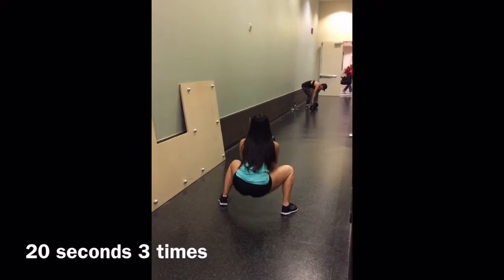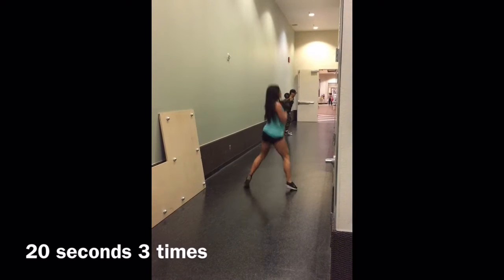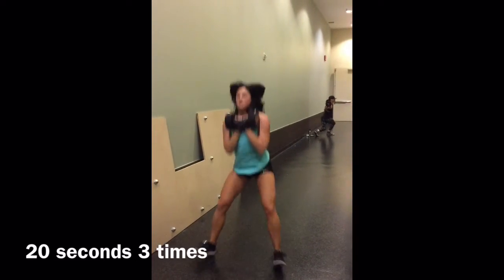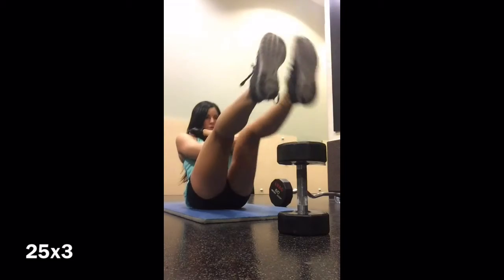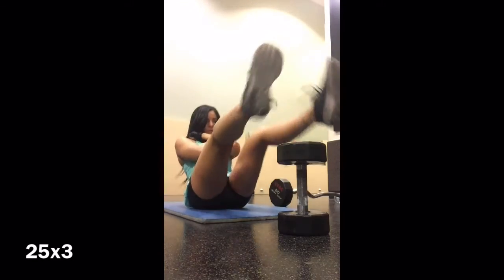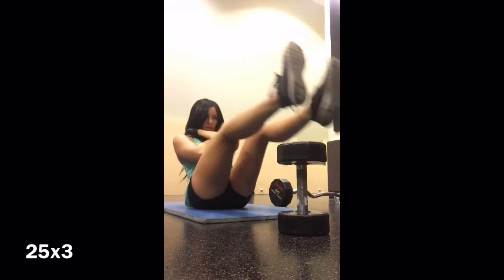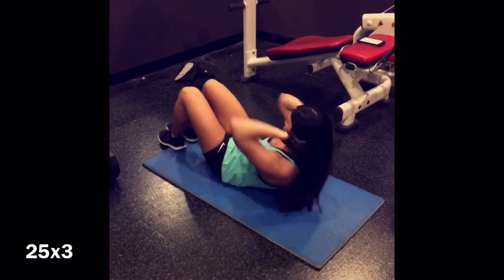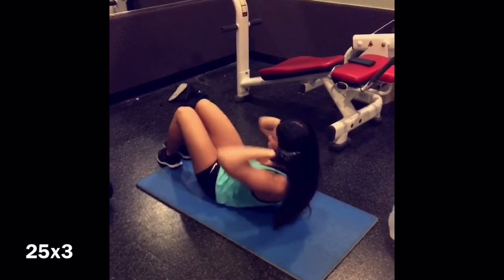Cardio & abs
Trainwithtana.com